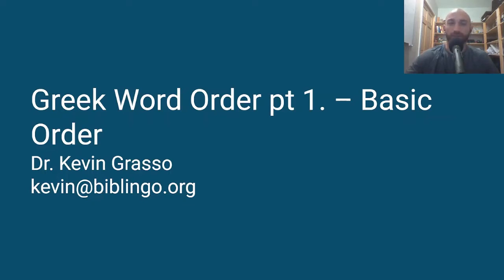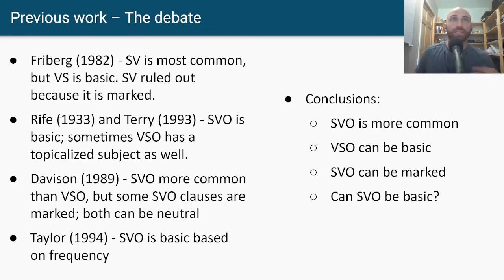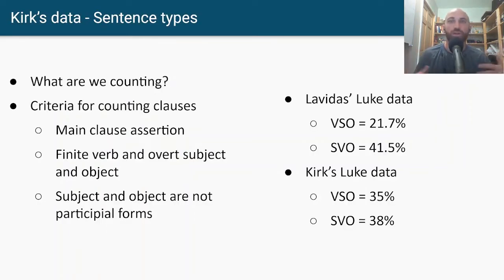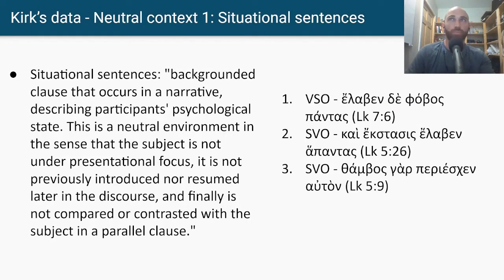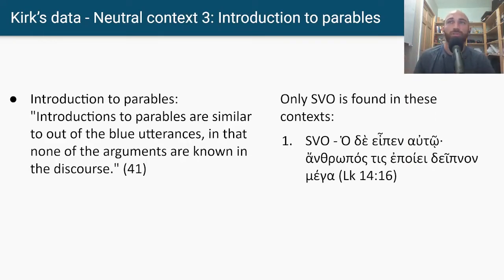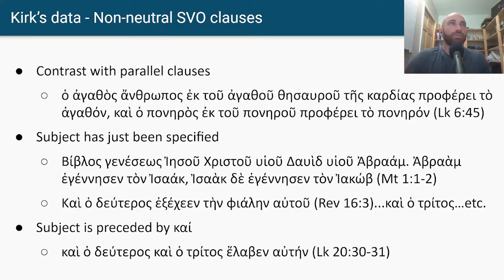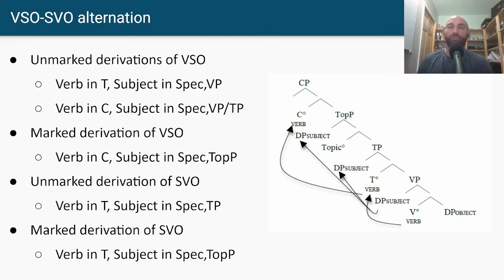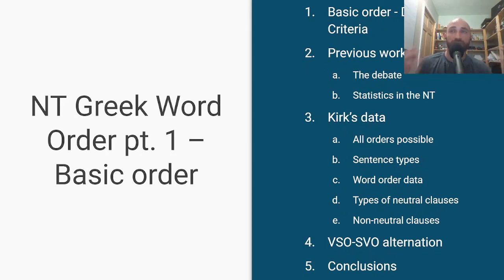Basic Word Order in Biblical Greek: VSO, SVO, or Both? (Part 5 of Word Order)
In this episode of the Biblical Languages Podcast, Kevin Grasso discusses the basic word order of biblical Greek.